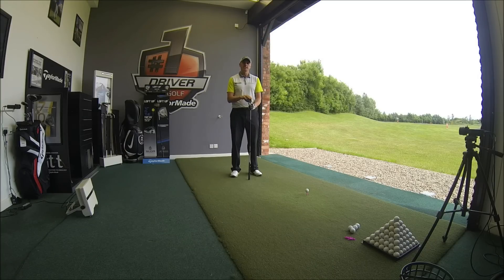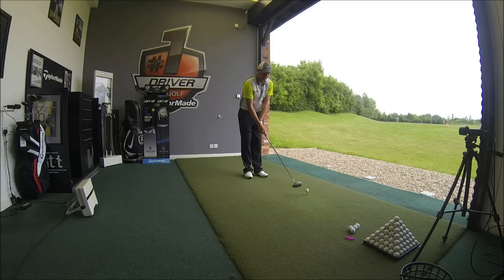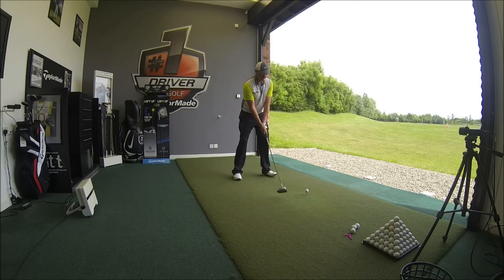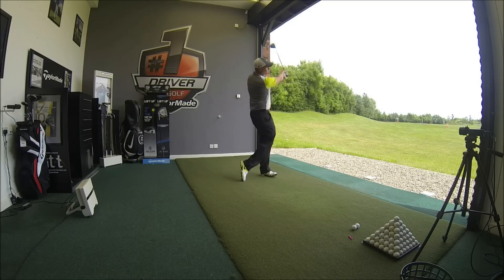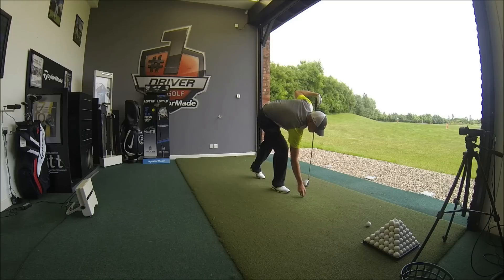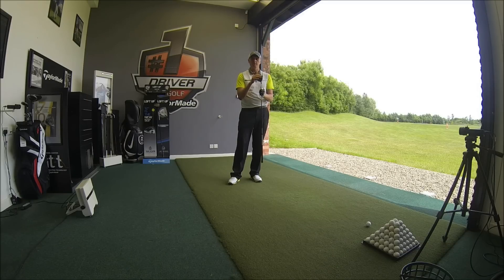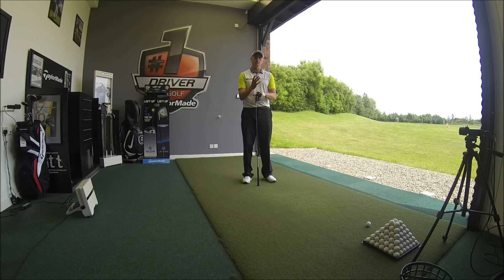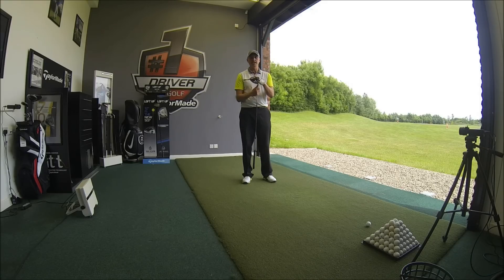TaylorMade SLDR S driver review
Head Teaching Professional, Alastair Taylor, reviews the TaylorMade SLDR-S driver. To book your fitting call the Golf Shop on 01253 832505.